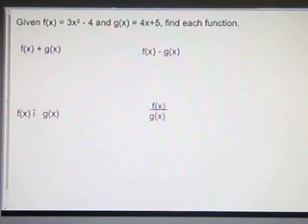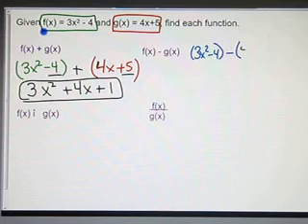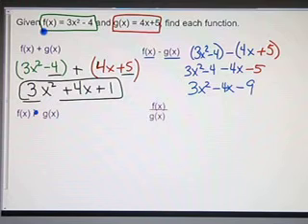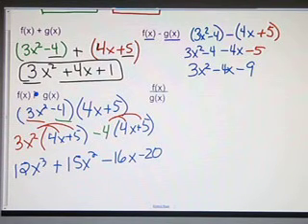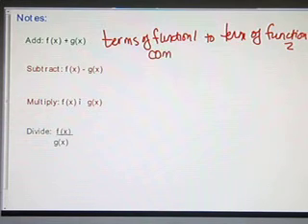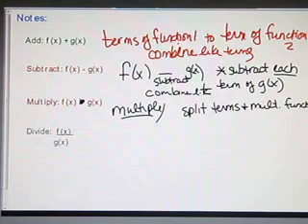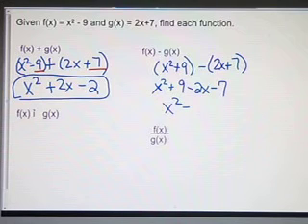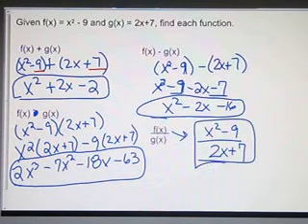1 2 Video Composition